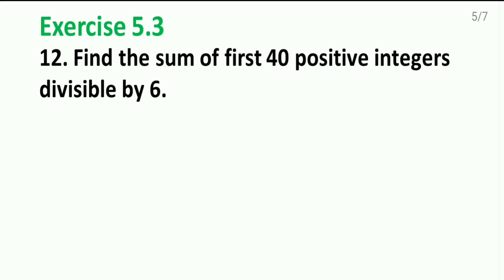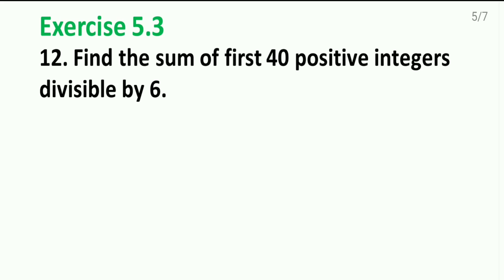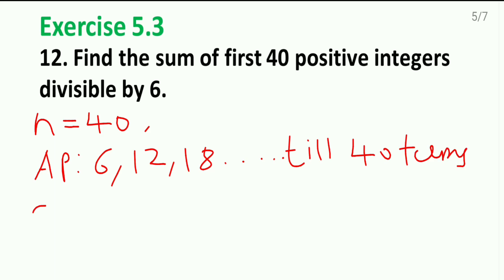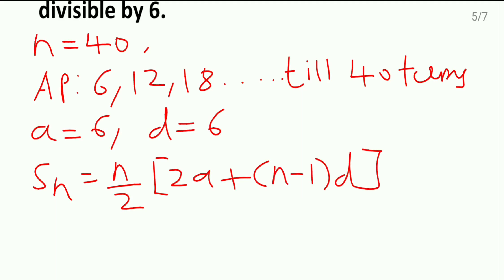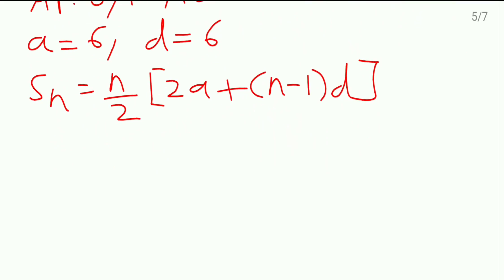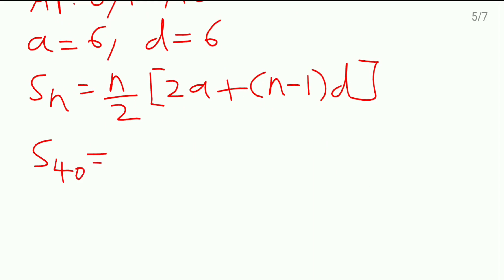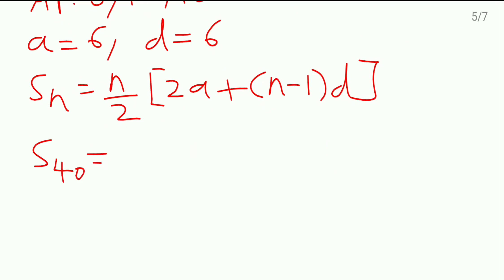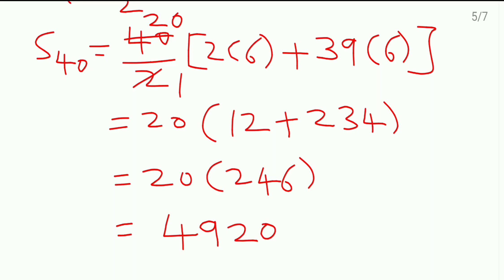Arithmetic Progression Exercise 5.3- Question 12| NCERT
In this video, I explained "Exercise 5.3- Question 12". This exercise comes under "Arithmetic Progression" helpful for you and it will strengthen your concept.